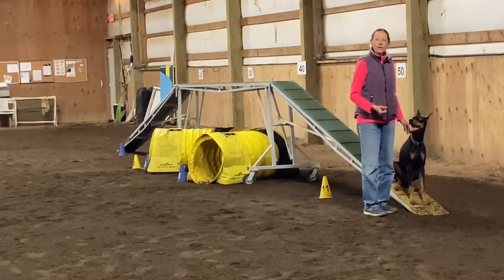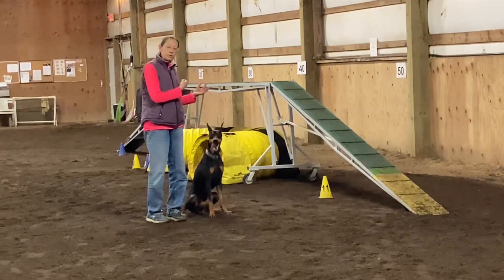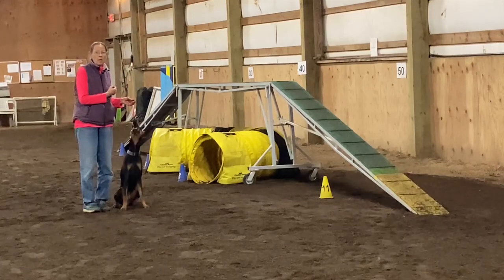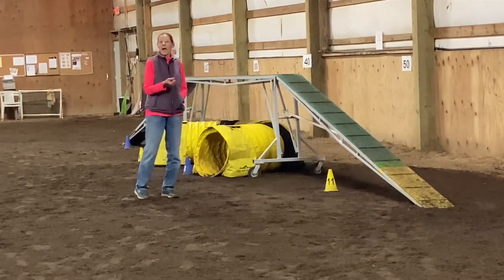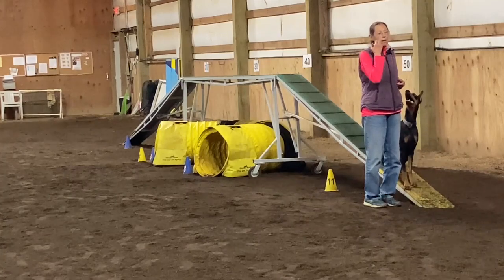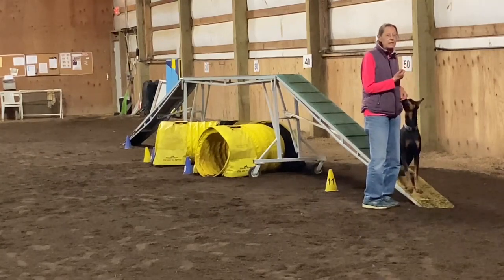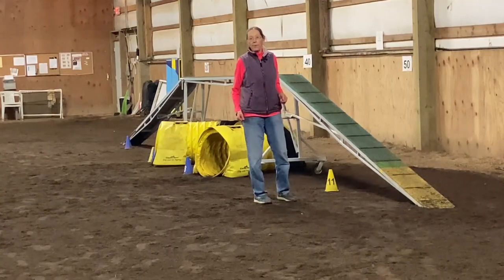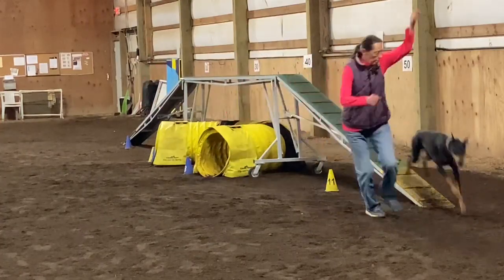How to Train a Safe Stop on Agility Contacts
Two on Two off agility contact performance puts a lot of stress on a dog's front end joints. Learn a safe way to stop your dog so you have the performance you need while keeping your dog's joints safe and healthy.